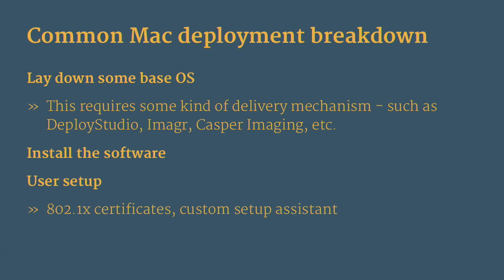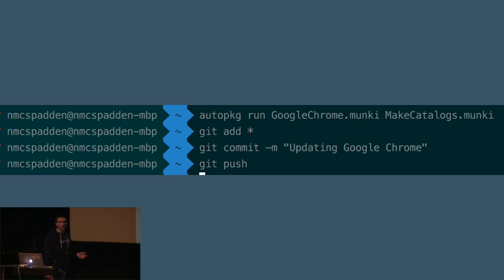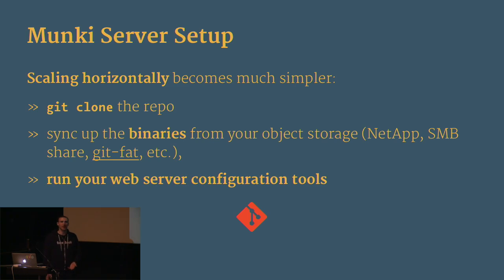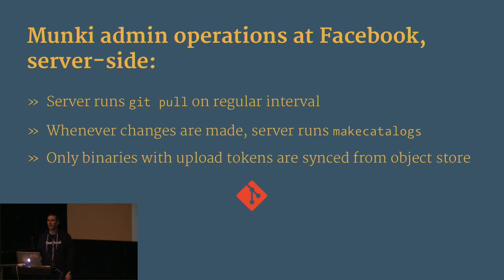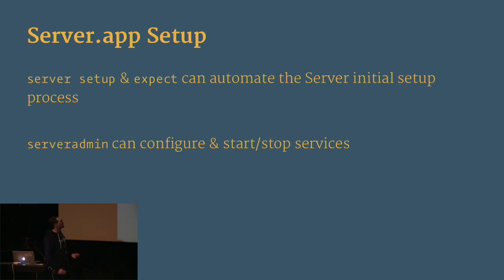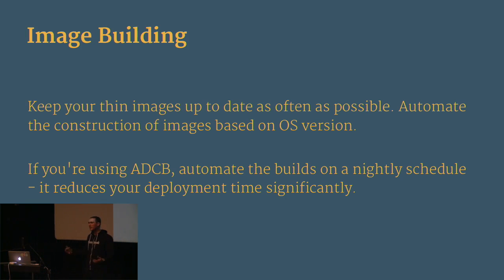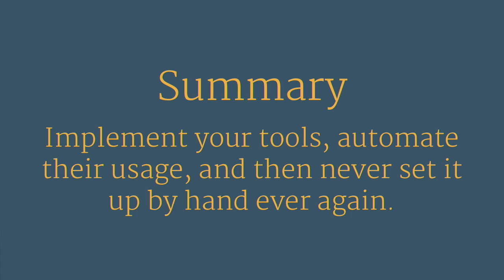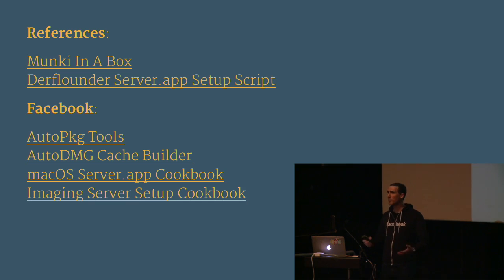Nick McSpadden - Automating Complex Deployment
Mac Deployments can involve many moving parts – updating software into a repo (AutoPkg, Munki imports), building new images, new software updates, etc. For repetitive tasks that we do frequently, we should try to automate them as much as possible. At Facebook, we’ve written tools to simplify and automate the preparations necessary for large-scale Mac deployment.We use a wrapper around autopkg to incorporate it into our git-based Munki repo; we use a tool to automate the building of images; we use config management to automate the setup of imaging servers; and we use VMware Fusion and vfuse to automate image testing.